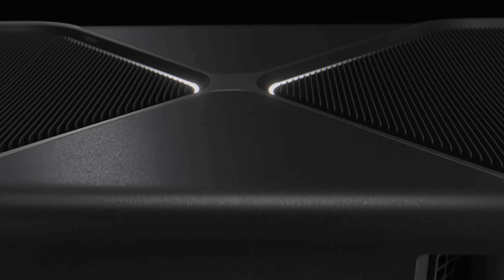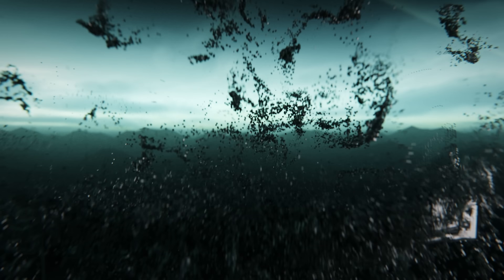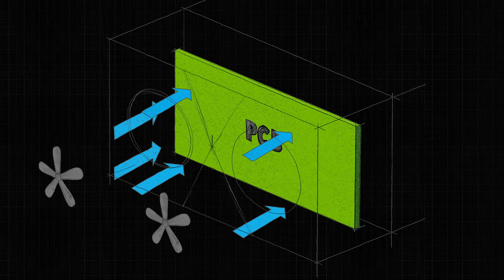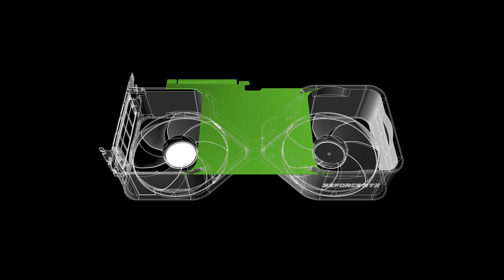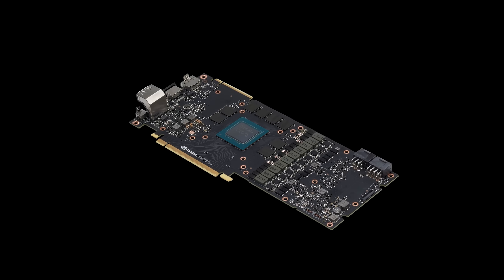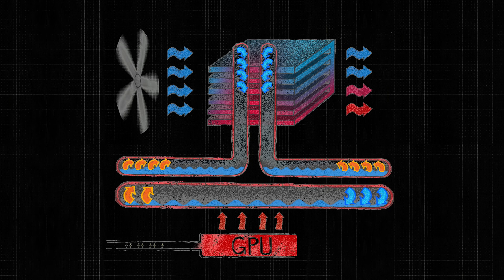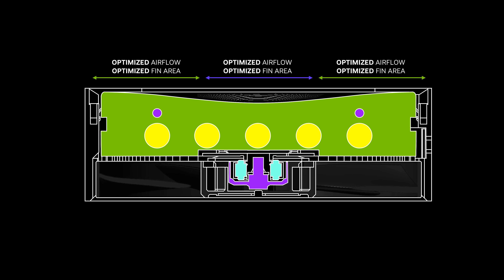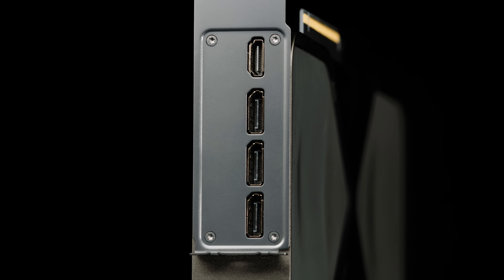Designing the Founders Edition | GeForce RTX 5090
Members of the NVIDIA design and engineering teams share their philosophy and how they approached the innovative new Double Flow Through layout for the flagship GeForce RTX 5090 Founders Edition.

Disciplines like electrical and mechanical engineering, plus industrial design and more come together for a fully-integrated product design that pushes technology forward.